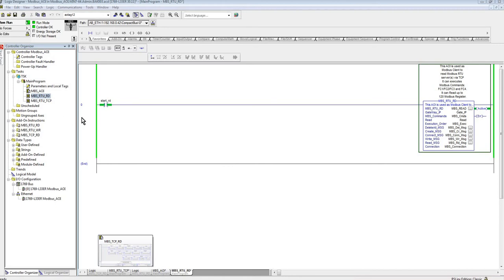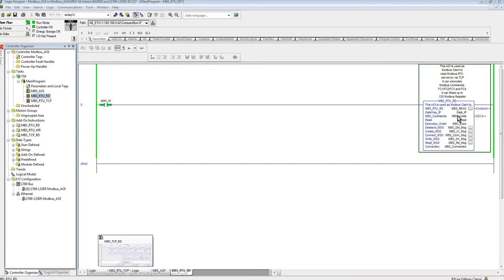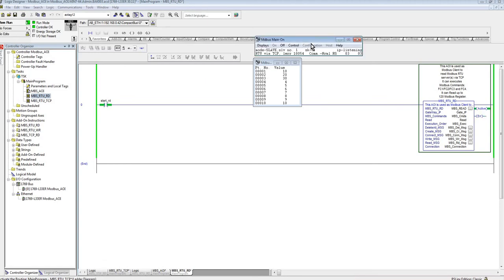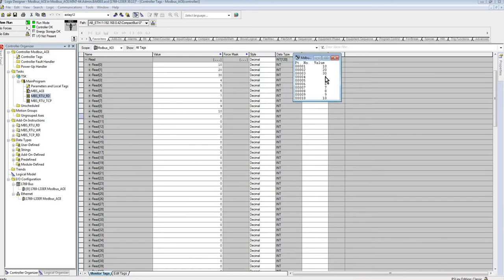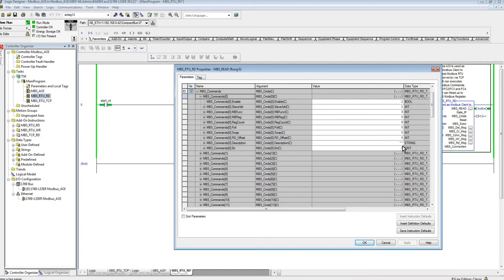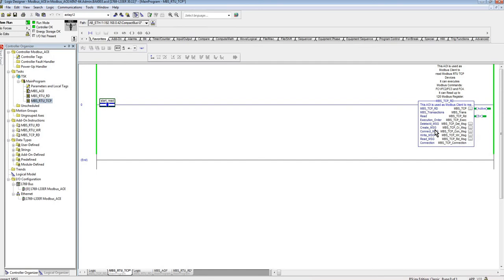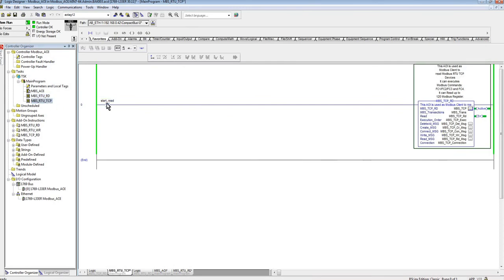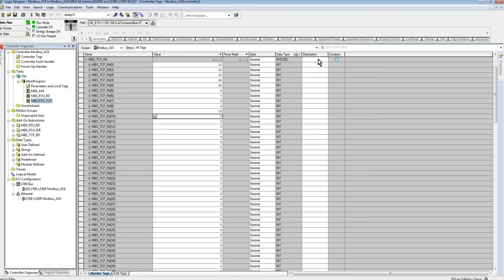Communicate Modbus To AB PLC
In this video, you will see a demonstration on how you can have an AB PLC (CompactLogix Or ControlLogix) Communicates Modbus RTU TCP.